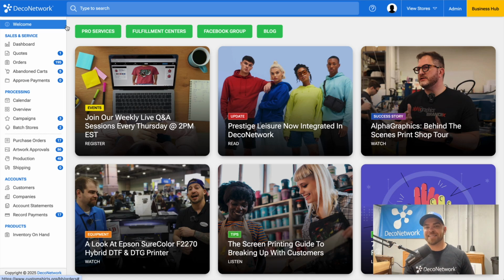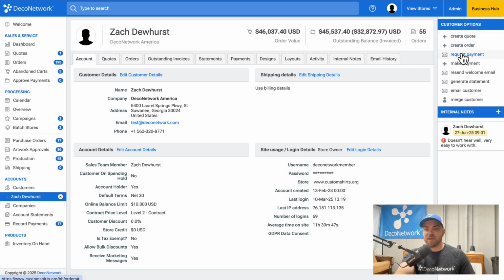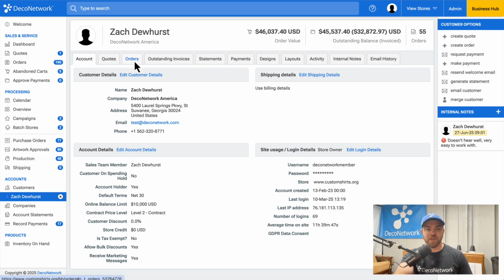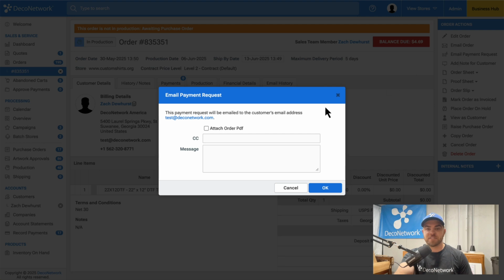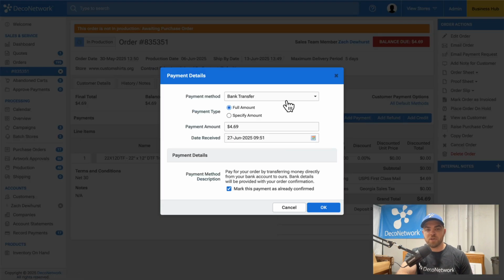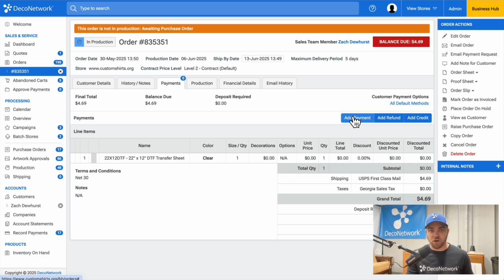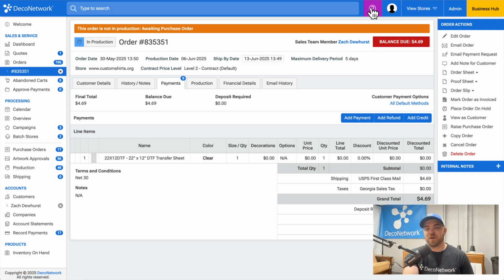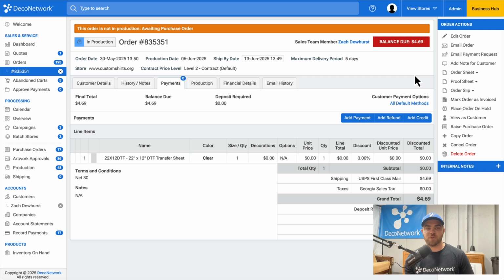How to Record a Payment for an Order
In this DecoNetwork Tutorial, you will learn how to recrod a payment for an order!